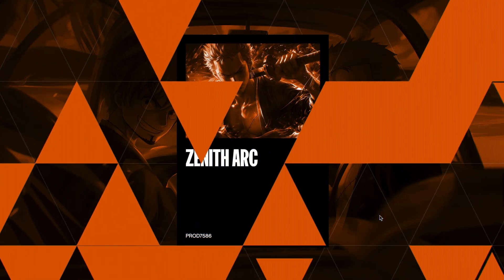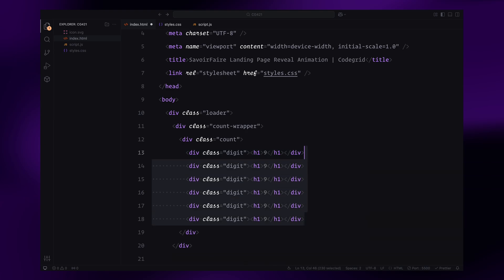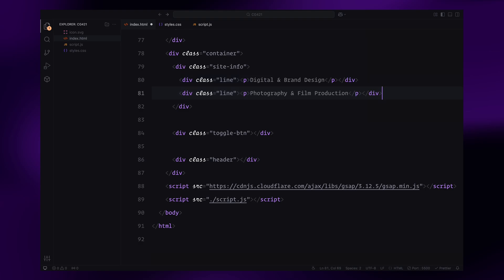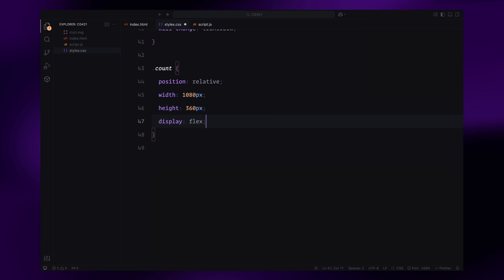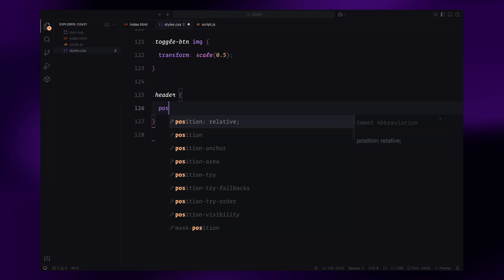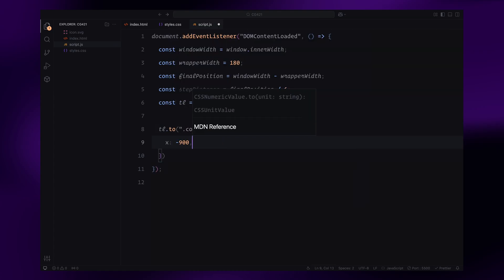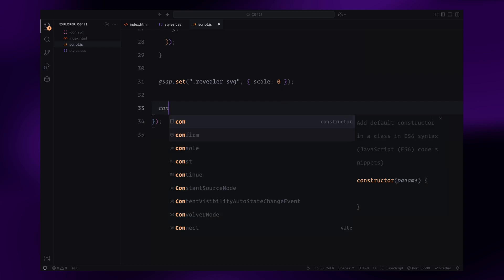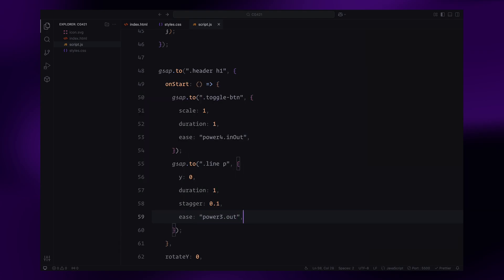The Most Satisfying Landing Page Reveal Animation You’ll Ever See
Build a smooth landing page animation with a dynamic preloader and counter, using HTML, CSS, JavaScript, and GSAP.